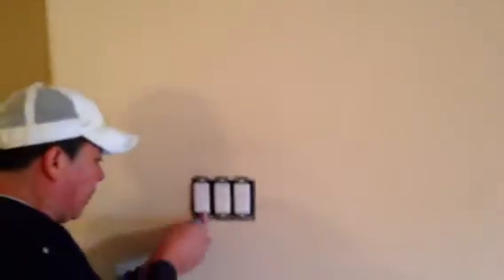SW 6113 Interactive Creme